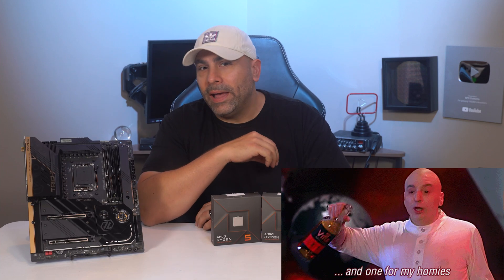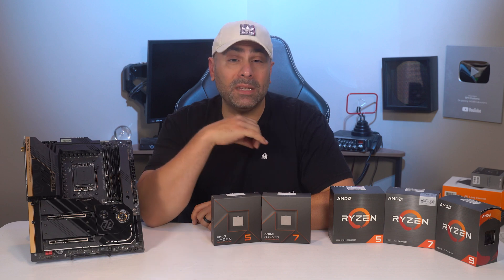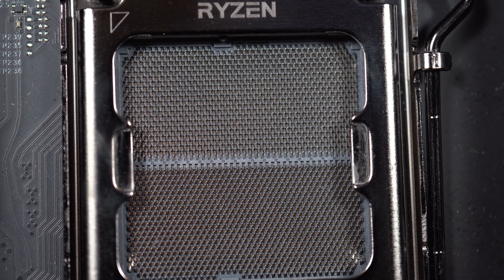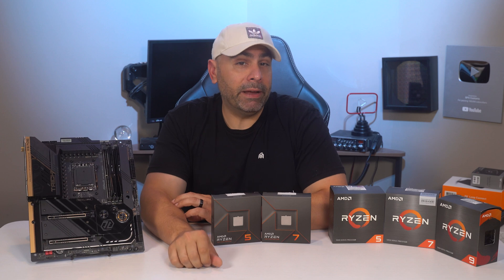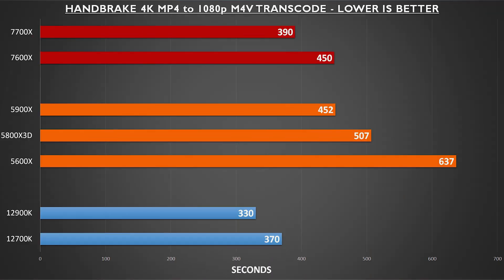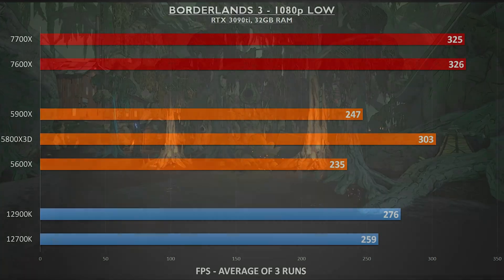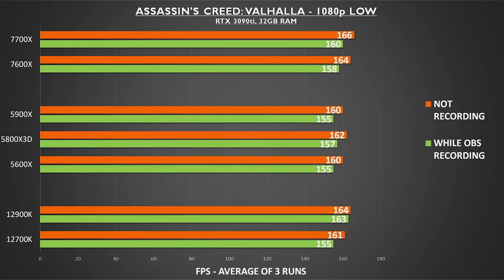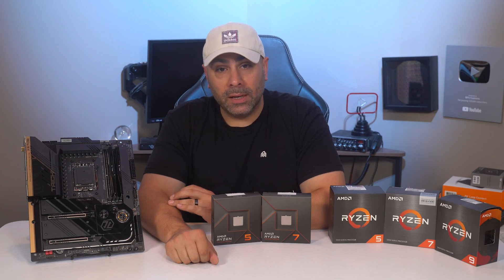AMD Ryzen 7600X & 7700X - Power Hungry But Fast!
AMD's new Zen 4 architecture is out! The Ryzen 5 7600X and Ryzen 7 7700X are gaming monsters in the new AM5 socket. We take a look at power consumption, gaming performance, and productivity in today's video.

Ryzen 5 7600X
Ryzen 7 7700X
Ryzen 9 7900X
Ryzen 9 7950X

0:00 Intro
1:32 7600X & 7700X
2:10 Ryzen 7000 Product Stack
2:35 Zen 4 Changes & Improvements
3:15 New AM5 Socket & Cooler Compatibility
4:06 Yes, DDR5
4:30 Test Bench Setups
5:14 Power Consumption
5:52 Single Core Massive Improvements
6:42 Multi Core Respectable Results
8:54 Gaming Benchmarks
11:13 OBS Recording & Performance Delta
12:19 Overall Conclusions

My Gear List:
CAMERAS -
LENSES -
AUDIO -
3Pod Orbit 4 Section Carbon Fiber Tripod